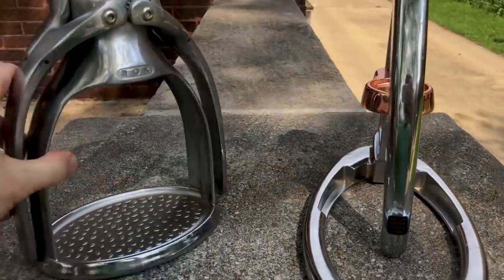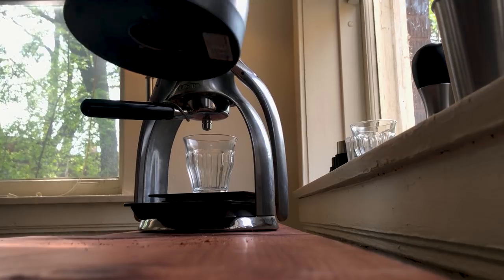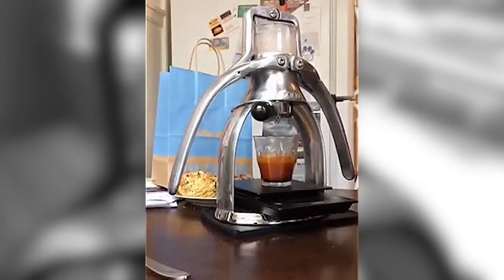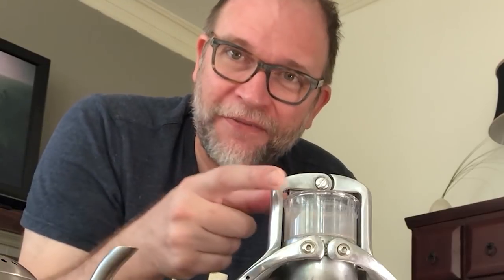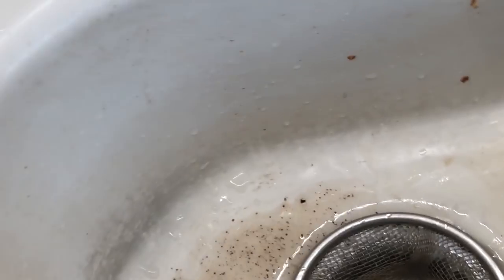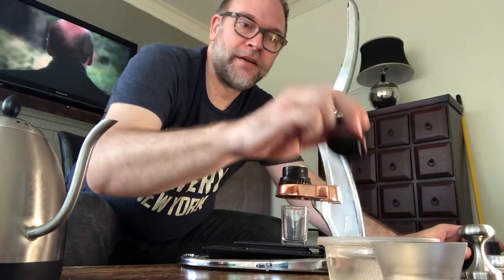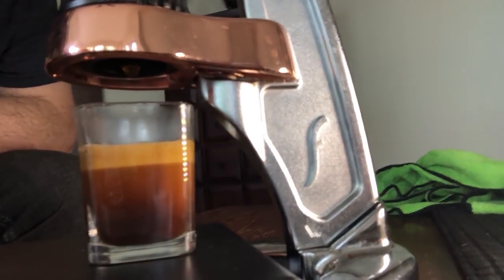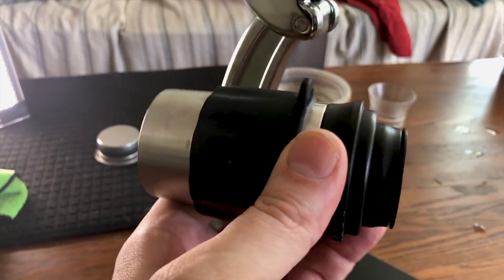Rok vs Flair Espresso Maker - KNOCKOUT!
Flair Espresso Maker, Classic

Flair Signature Espresso Maker

Pressure Gauge Kit for Flair

ROK EspressoGC

Bonavita 1.0L Digital Variable Temperature Gooseneck Kettle, BV382510V

Bonavita 1.0L Electric Kettle Featuring Gooseneck Spout, BV3825B

Hario V60 Drip Coffee Scale and Timer

Joe Frex Espresso Shot & Measuring Glass for Baristas 2oz

Cafelat Flat Silicon Rubber Tamping Mat

Tamp - Krometamp 50 mm Stainless Steel Round Handled Coffee Tamper, Barista Flat Base Style - C2450

*Songs used (in chronological order):*
1. “Sick Sick Sick” by Queens Of The Stone Age
2. “Blue 7” by Sonny Rollins
3. "Un Disco Dei Platters" by Quartetto Cetra
4. “Warsaw Ghetto” by Nitzer Ebb
5. "Tic Ti Tic Ta" by Claudio Villa
6. "Supertouch Shitfit" by Bad Brains